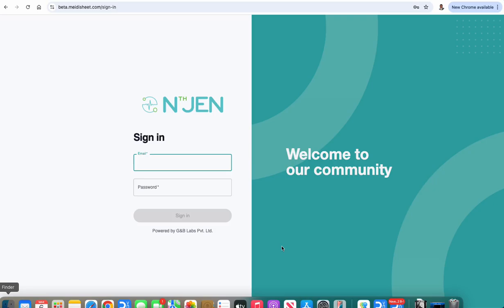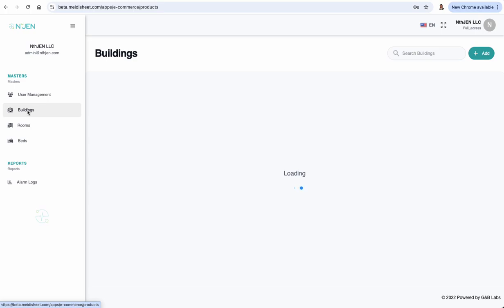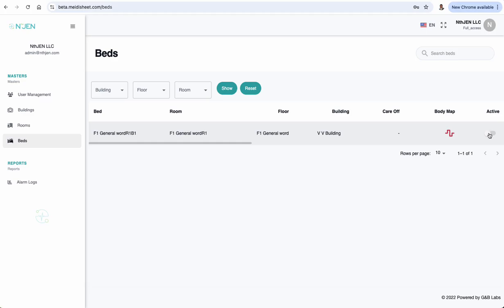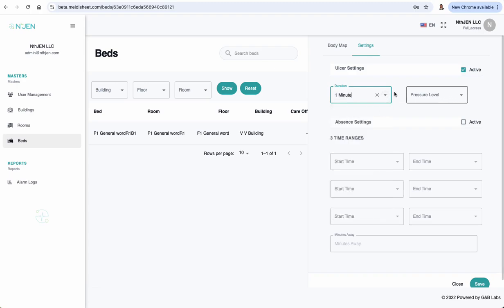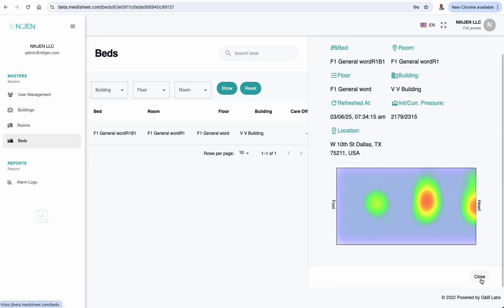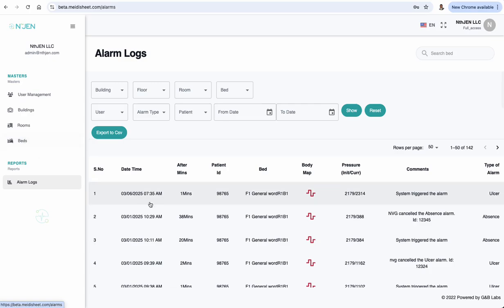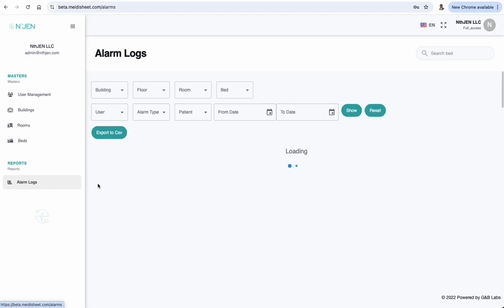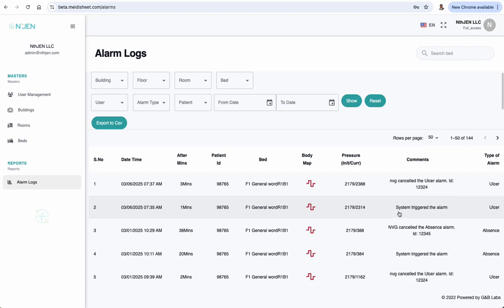Initial Video Test